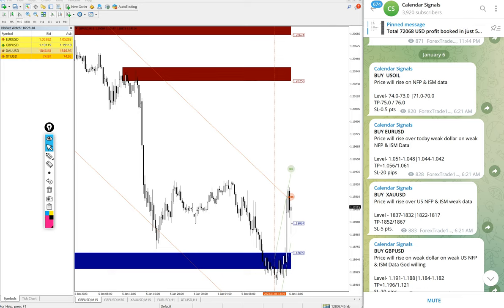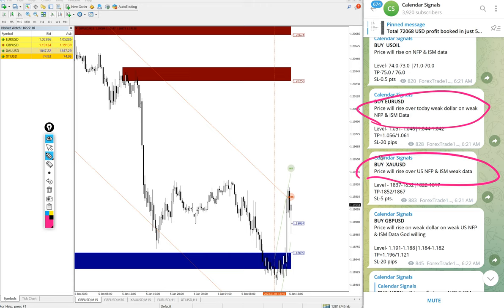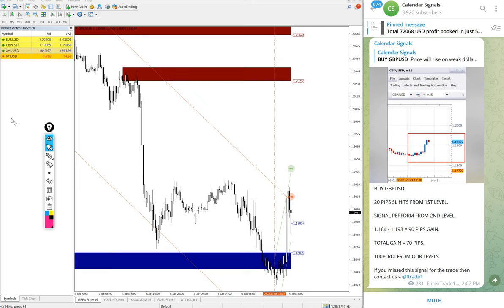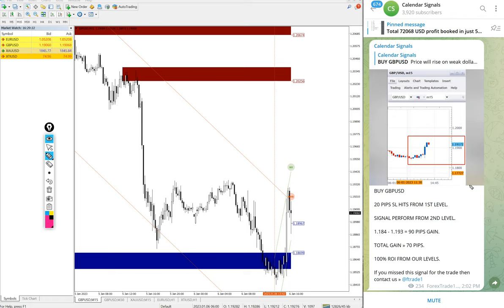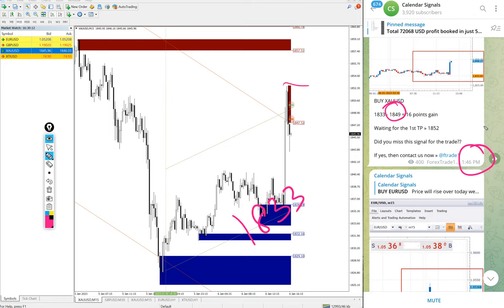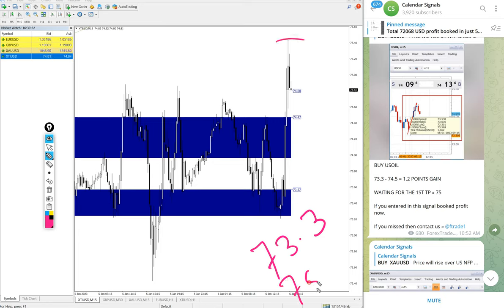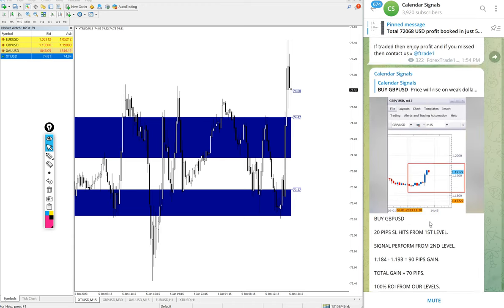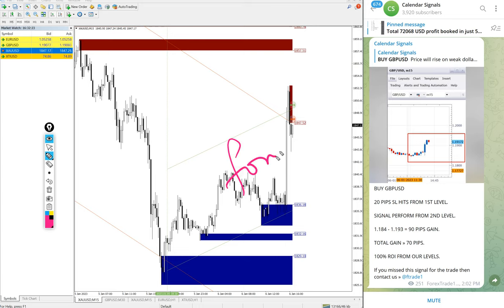6.1.2022 CALENDAR SIGNAL PERFORMANCE VIDEO